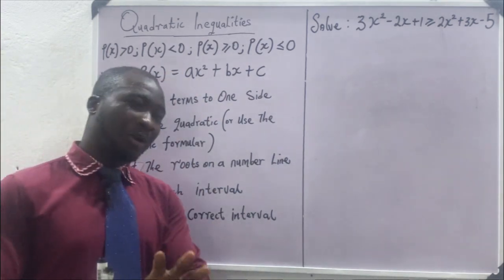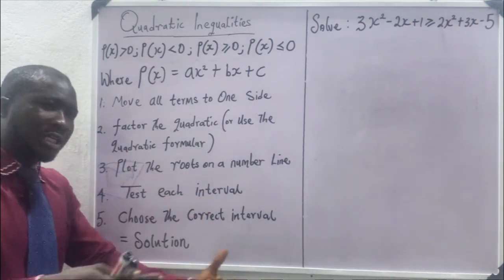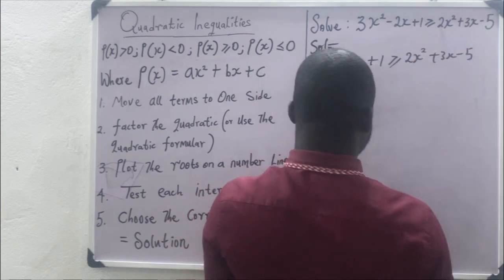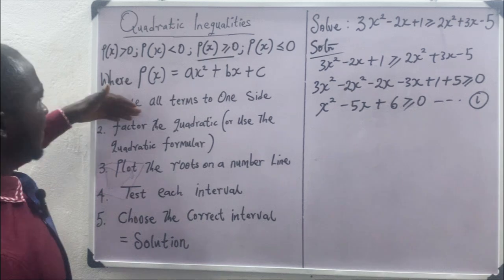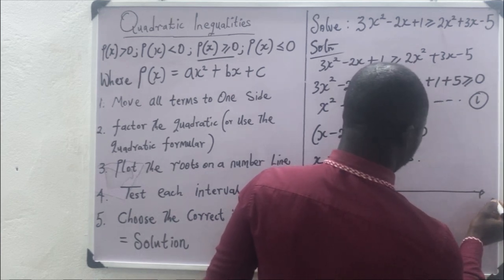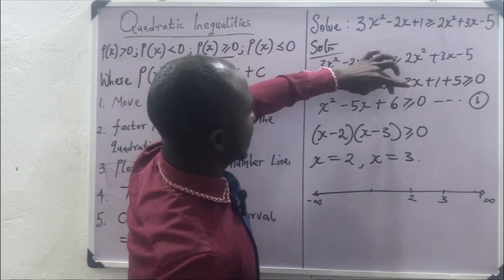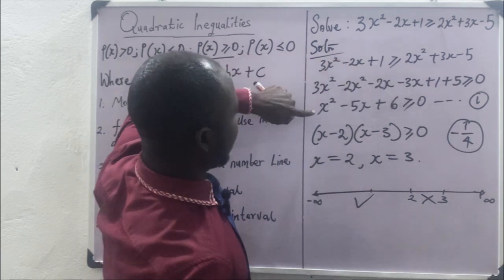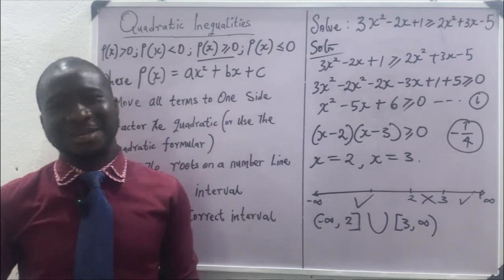MASTER QUADRATIC INEQUALITIES | Fast and Clear Explanation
Learn how to solve quadratic inequalities with this clear, step-by-step guide!

This video covers:
1. how to rewrite a quadratic inequality
2. how to find critical values (roots)
3. using interval testing
4. how to interpret solution sets
5. common mistakes stuents make

Whether you are studying for algebra, precalculus, or an exam, this lesson will help you understand the concepts quickly and confidently.